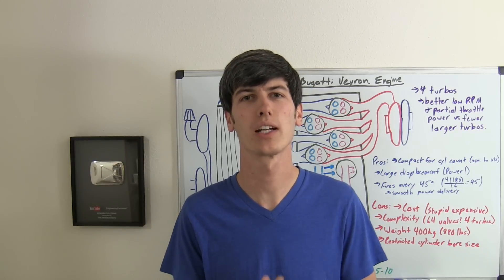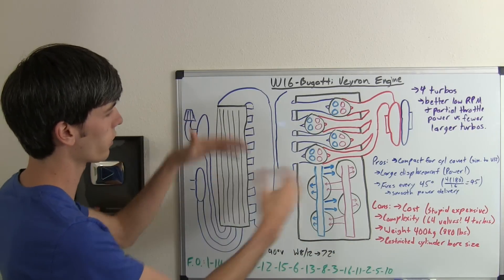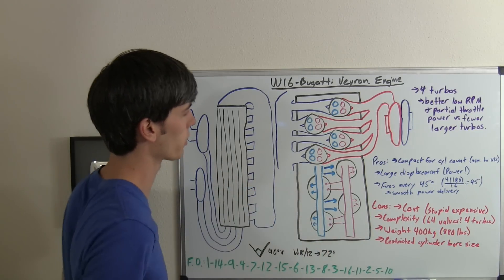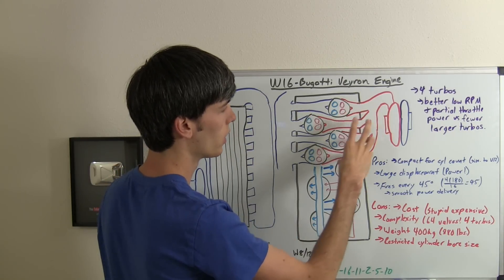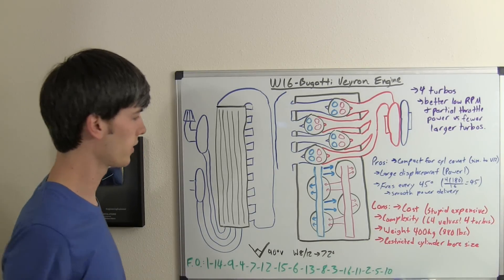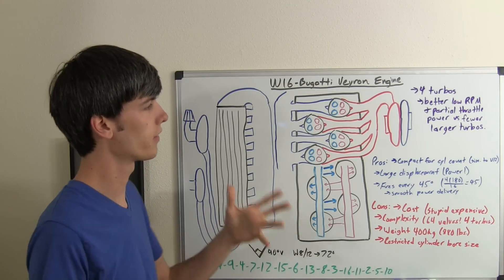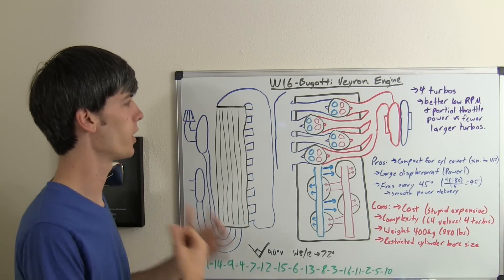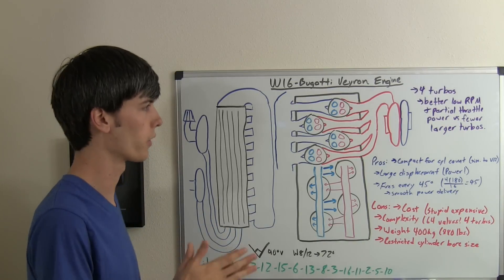W16 Engine - Bugatti Veyron - Explained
A modern engineering marvel, the Bugatti Veyron's W16 engine is one of the most impressive and exotic engine layouts to reach production. It's a combination of two VR8 engines, matched to a common crankshaft. The 8.0L engine has 16 cylinders, with square bore and stroke (86 mm). It has four turbochargers, four camshafts, and 64 valves! Best of all, it produces over 1,000 HP, and is capable of thrusting the Veyron over 400 km/h.